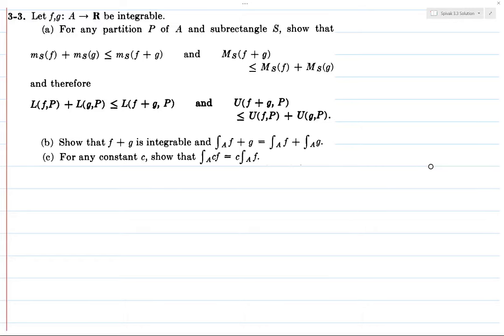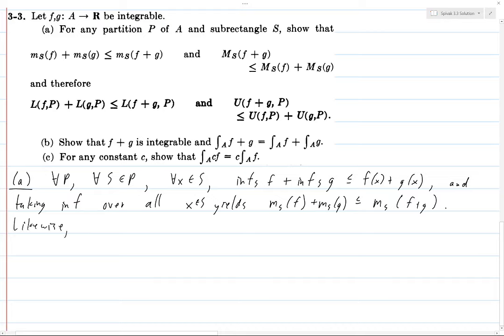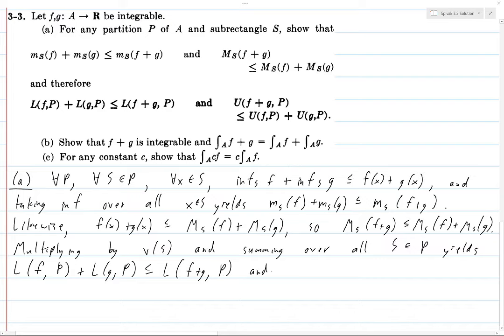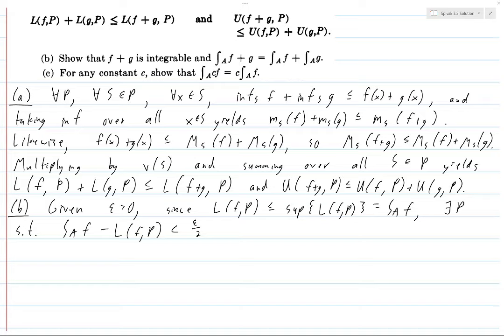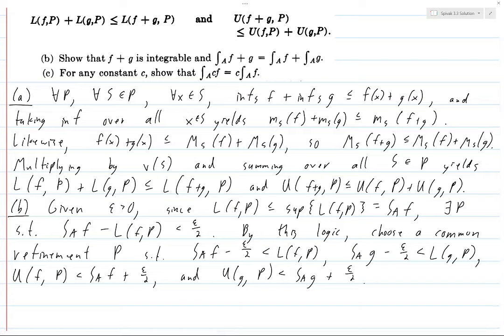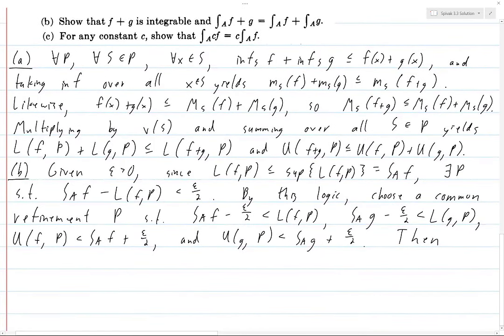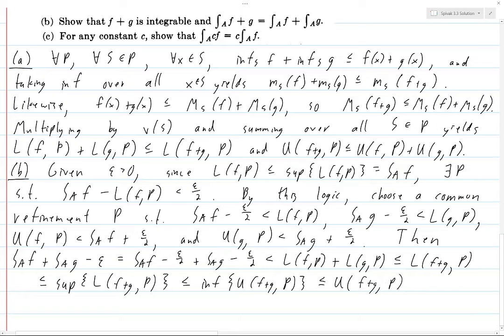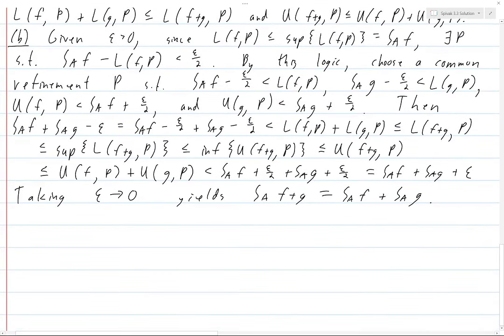Spivak Chapter 3 Exercise 3